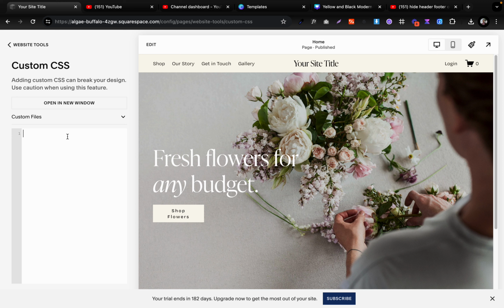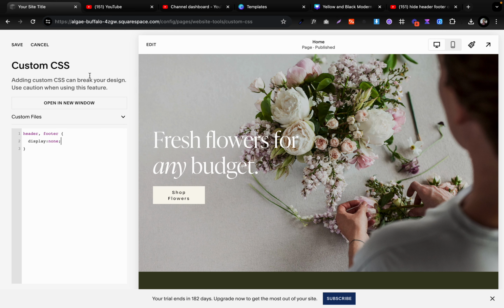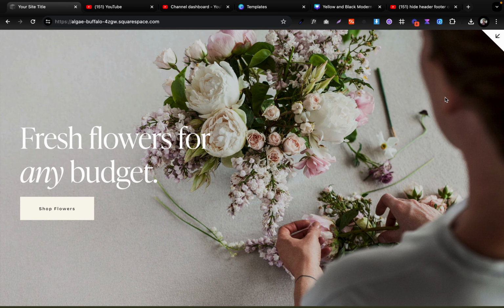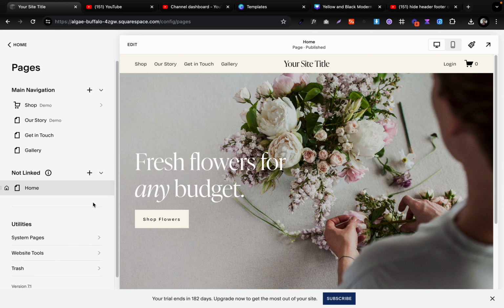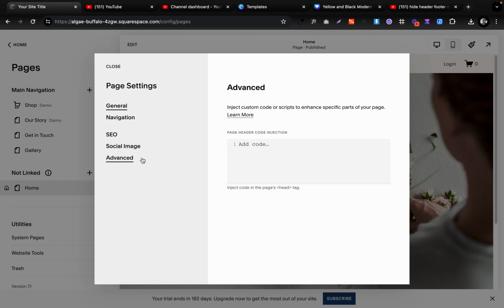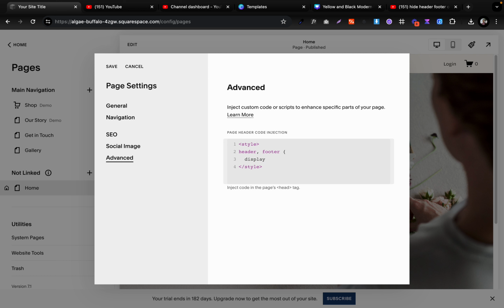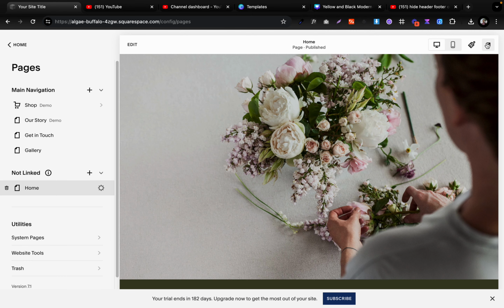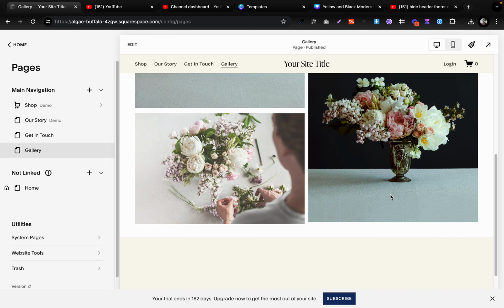Hide Header & Footer on Squarespace in 2 Minutes (2024 Guide)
Want a clean, immersive experience for your visitors? Learn how to HIDE your header & footer on Squarespace websites in 2 MINUTES with this EASY-TO-FOLLOW guide (Updated for 2024). Perfect for landing pages, full-screen videos, and more!

✅  Apply to specific pages or your entire site. Simple & Effective.